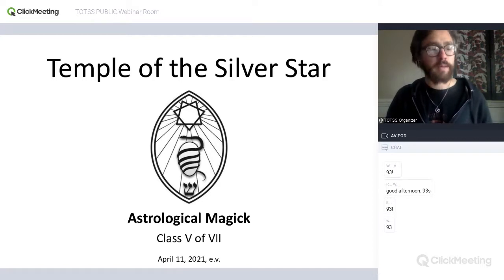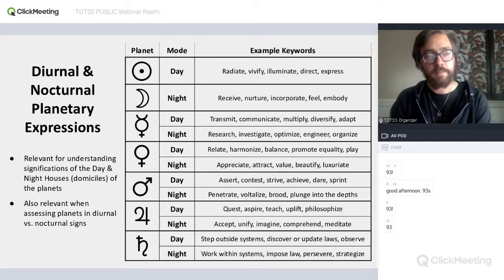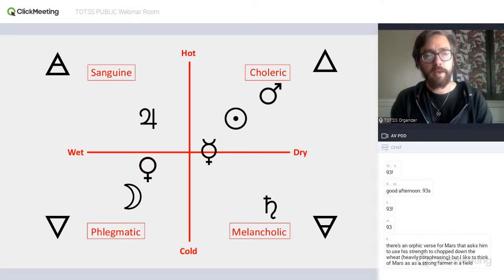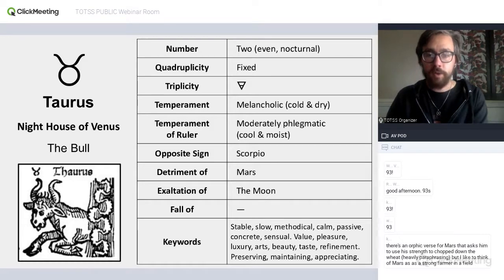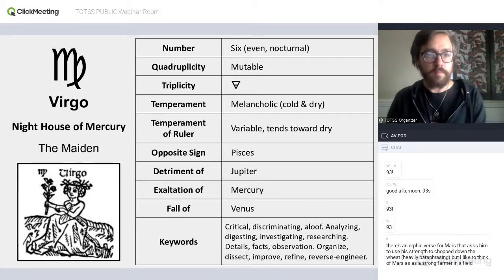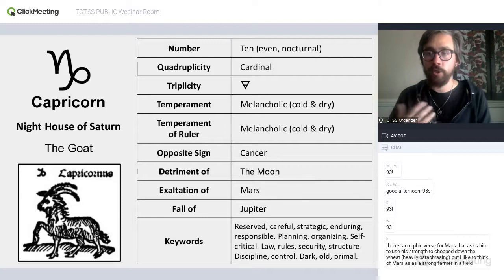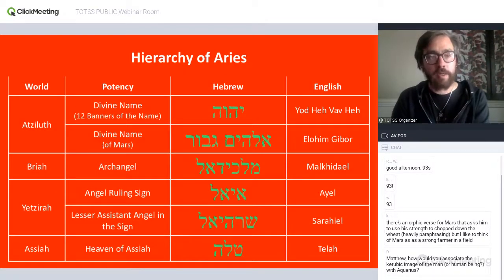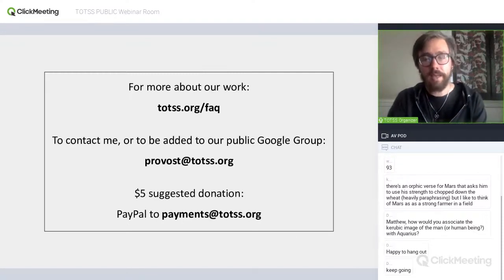Astrological Magick (Pt. V of VII)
In this seven-part class series, we will take an in-depth look at the theory and practice of astrological magick in the Golden Dawn and Thelemic traditions. We will discuss in detail the symbolism and practice of the Lesser and Greater Rituals of the Hexagram that invoke macrocosmic powers and the influence of the planets and the signs of the zodiac. We will cover the nature, symbolism, and correspondences of the seven classical planets and the twelve signs. We will also survey the fundamentals of astrology and the basics of reading an astrological chart. Other topics will include the system of planetary days and hours for ritual timing, traditional poetic invocations of the planets, the divine and angelic hierarchies that govern the planets and signs, astrological symbolism in Hermetic Qabalah, and more. This class will be suitable for students of all levels, and all are welcome to attend.

Taught by TOTSS Academic Track Instructor Matthew Szymanski

For more information about training in Thelemic Magick and Mysticism available through Temple of the Silver Star,